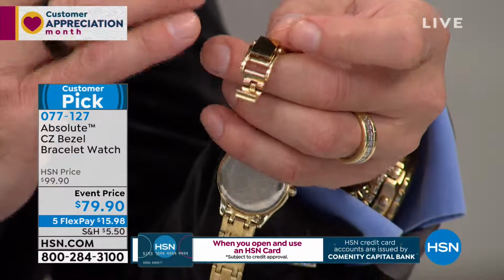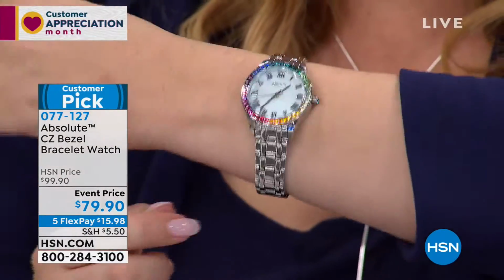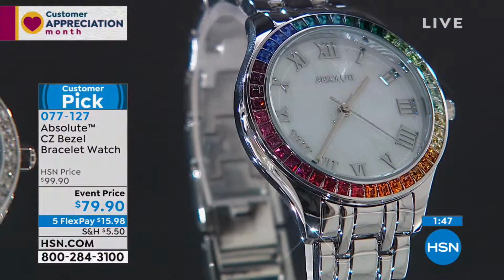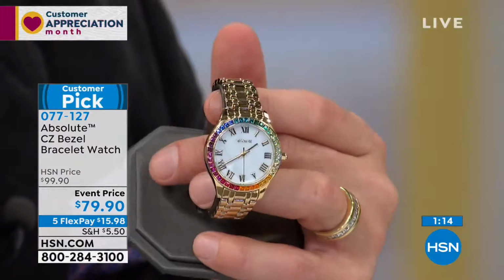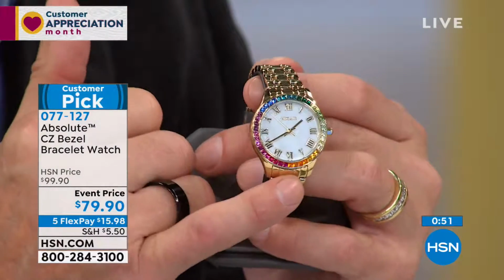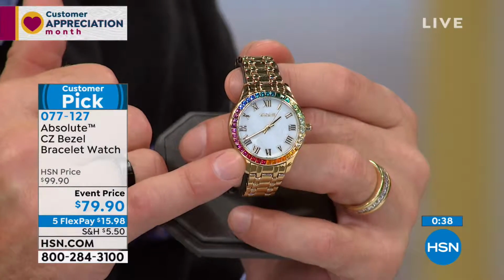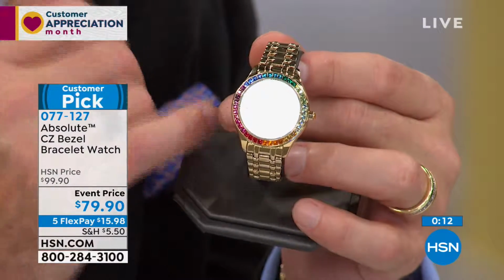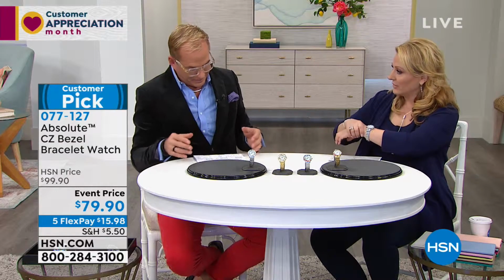Absolute Women's Clear Cubic Zirconia Bezel Bracelet Wat...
Absolute Women's Clear Cubic Zirconia Bezel Bracelet Watch
It's always time to shine. Show you know when you style this brilliant statement watch with your favorite fashions, dressy, casual and everything in between.